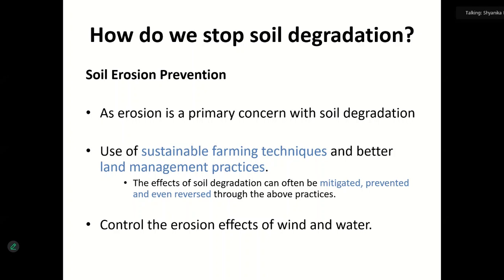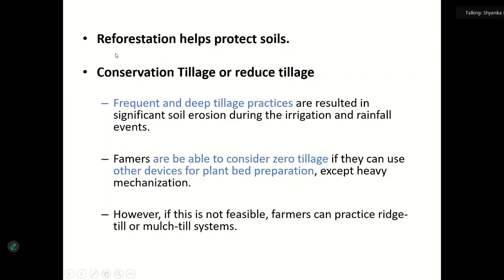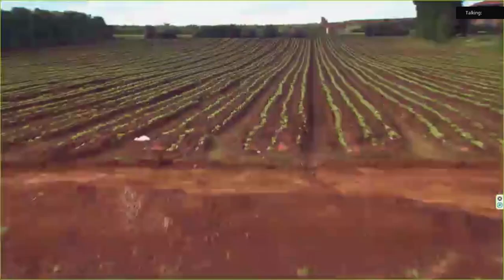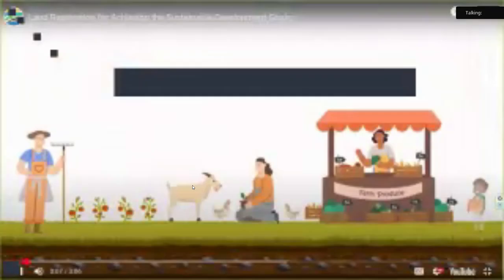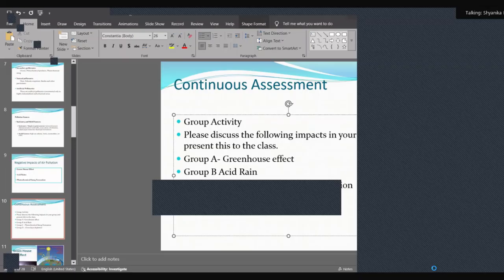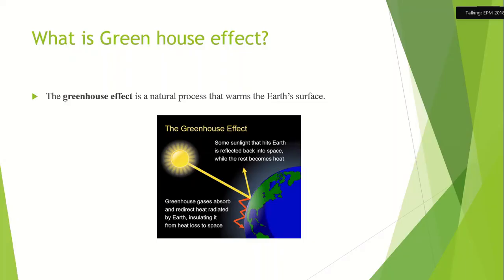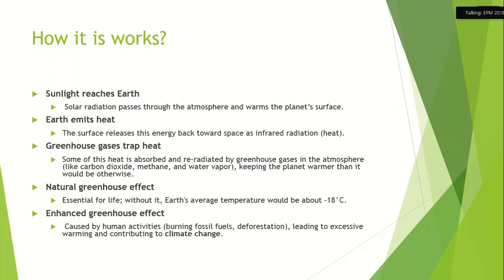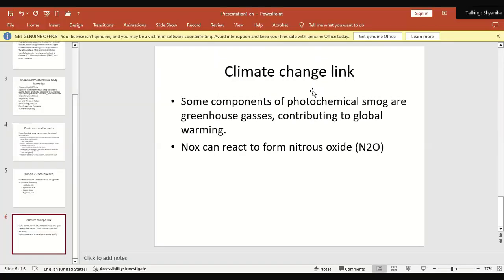Principles of Environmental Science - part 2